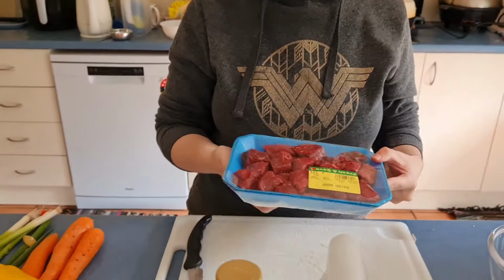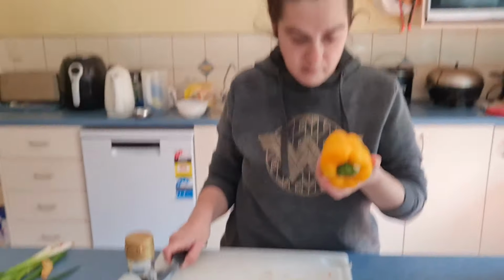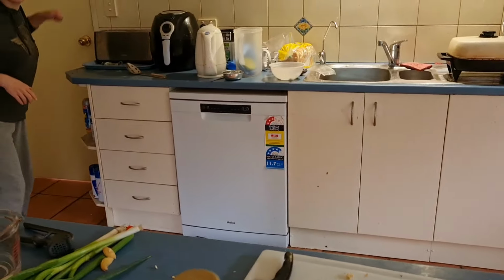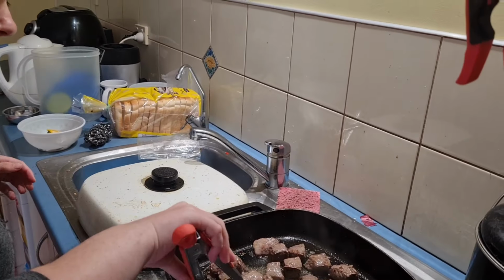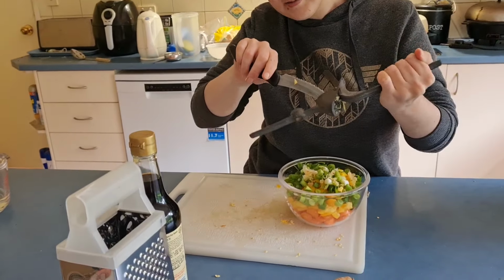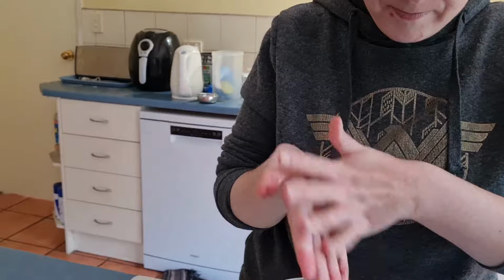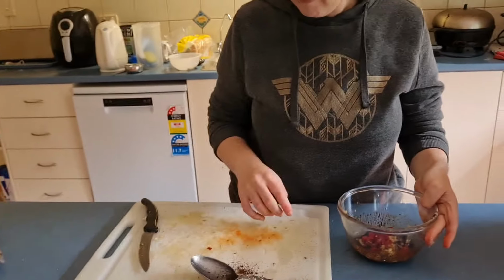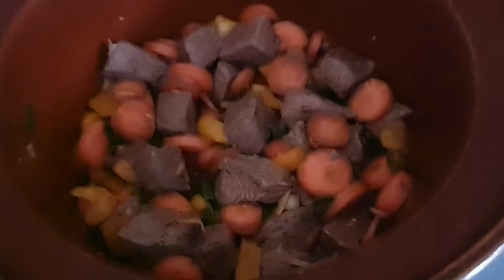How to make Asian style beef with ginger slow cooker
I cook how to make Asian style beef with ginger slow cooker I be show u guys step by step

comment me see what recipes u want me to cook on my channel